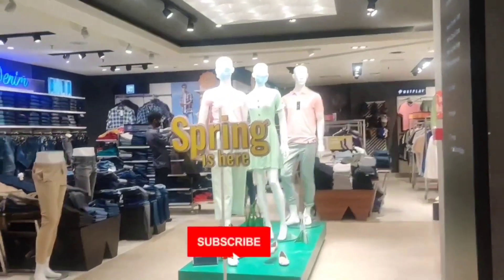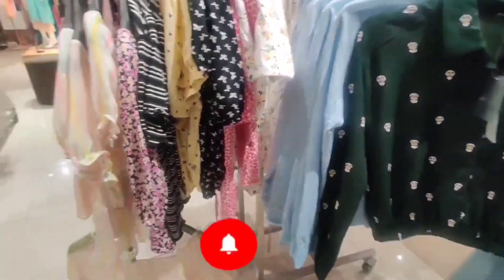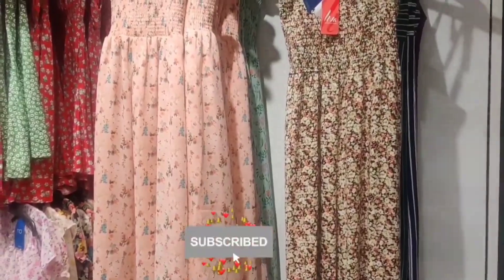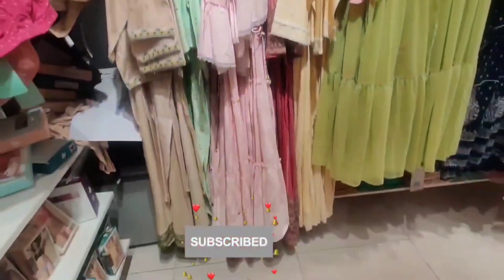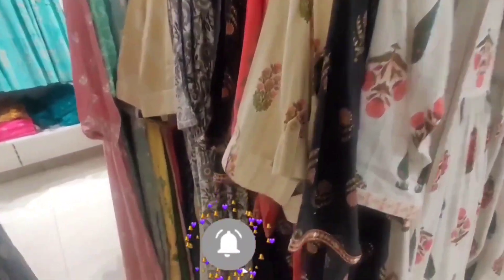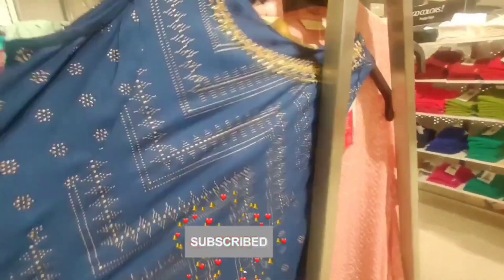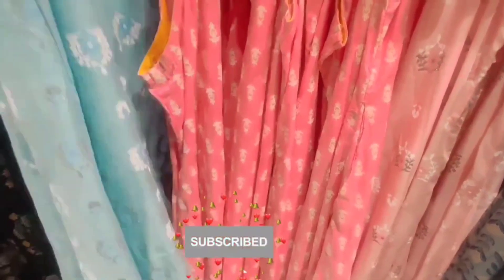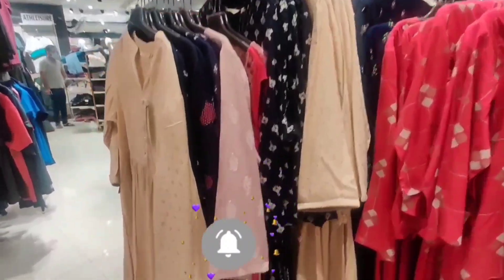Reliance trends latest summer collection upto 50% off on clothing & accessories| new arrivals @ 299-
In this video i am sharing Reliance Trends new arrivals and collection.